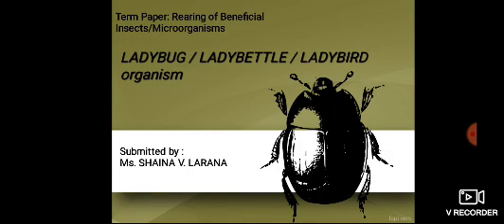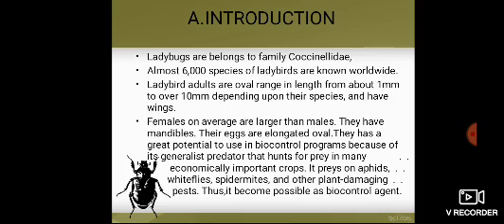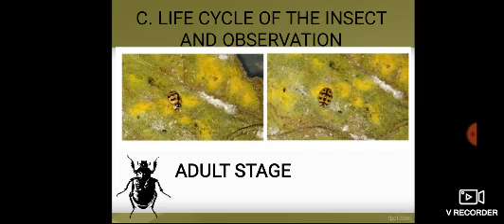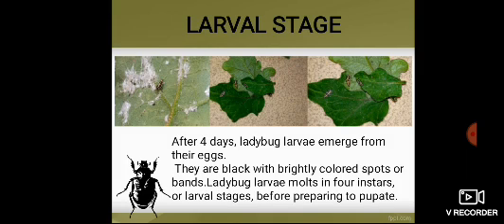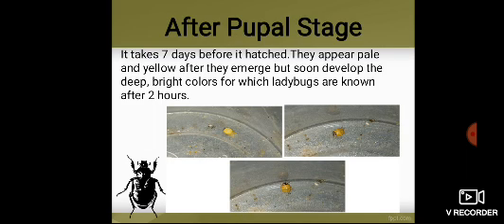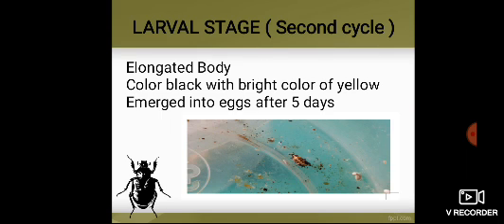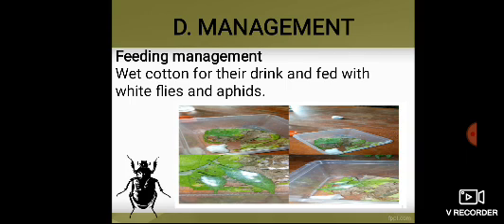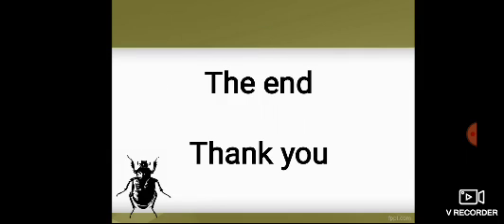Rearing of Beneficial Insect _LADYBUG/LADYBIRD